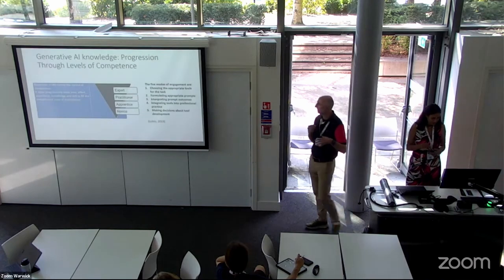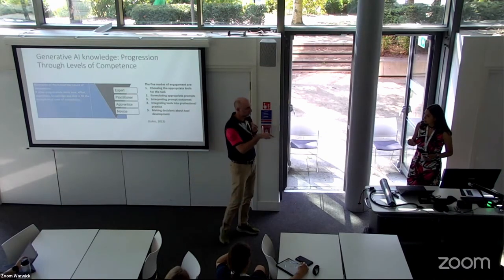ALTC23 63 Integrating ChatGPT into Tutorial Sessions to enhance critical thinking in Uni Students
Integrating ChatGPT into Tutorial Sessions to enhance critical thinking in University Students
Sandra Morales and Xavier Laurent